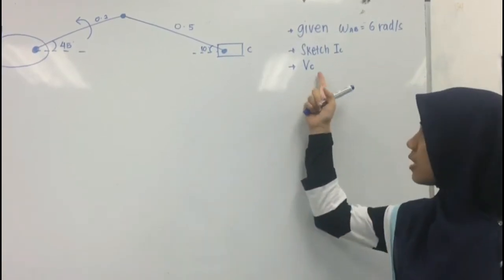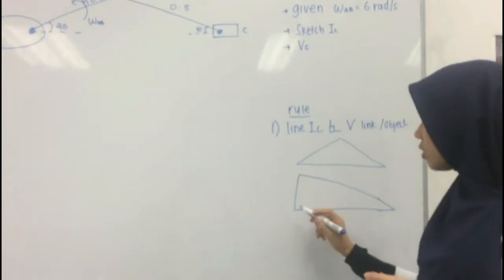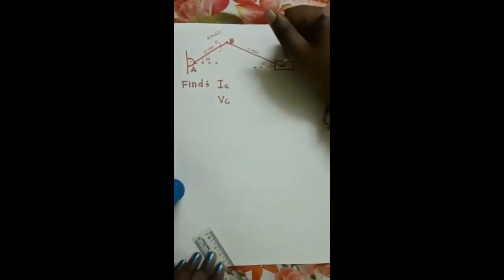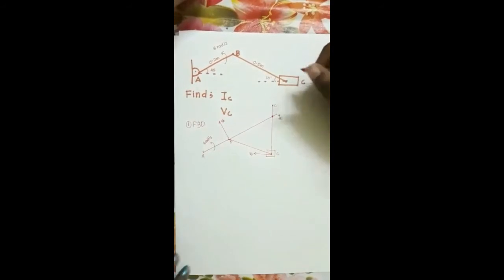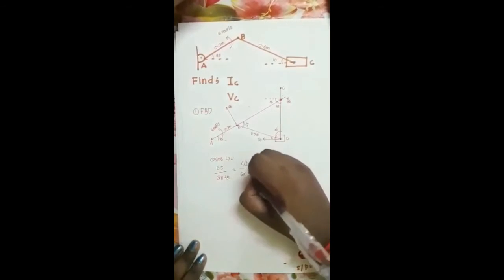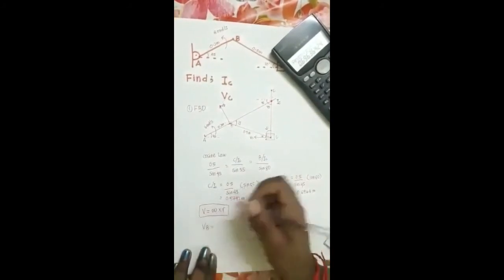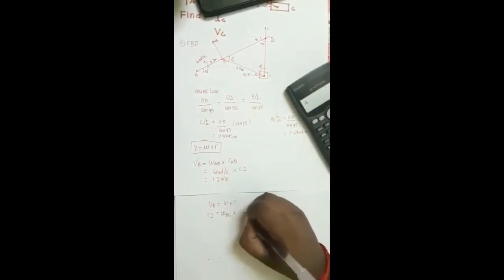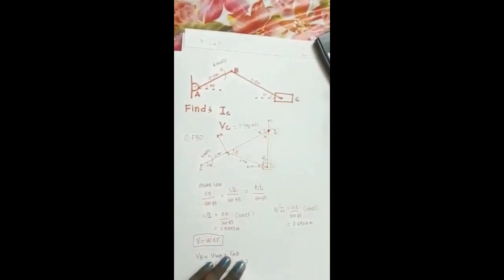Assignment Dynamics Part 2 Group 9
Maaf atas masalah teknikal pada video ini. Harap anda boleh menguatkan volume pada certain part untuk mendengar dengan lebih jelas. Terima kasih :)